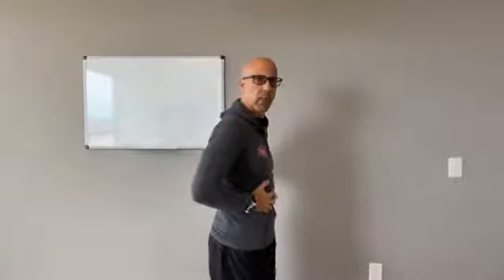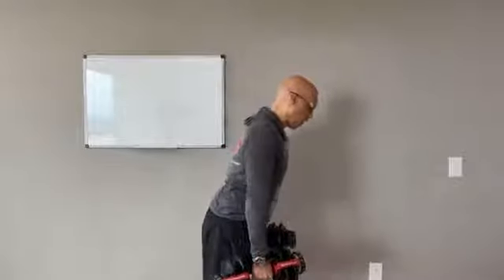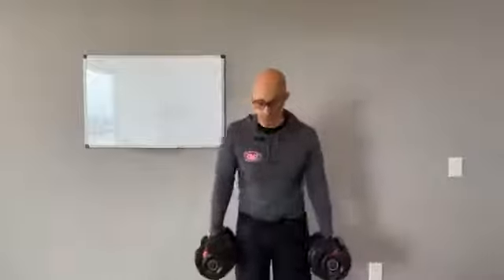Breathing for Performance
What’s the secret to resolving chronic tightness? It’s the same ‘secret’ that can help your client’s posture and even improve performance.

Dr. Evan Osar of Integrative Movement Institute discusses how breath training can be incorporated into your programs to change posture, increase flexibility, and even improve balance and strength.

If you enjoyed this information and are looking to learn more about how improved breath can help your clients, check out the Two Anatomy Geeks™: Anatomy of Breathing.